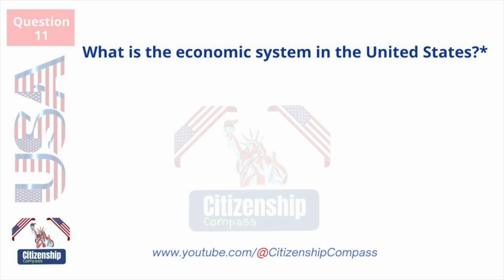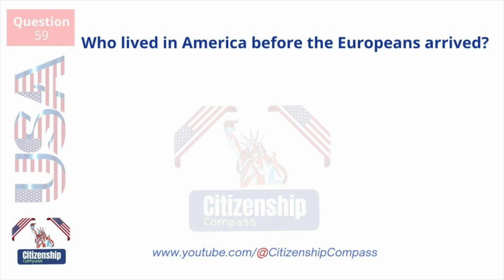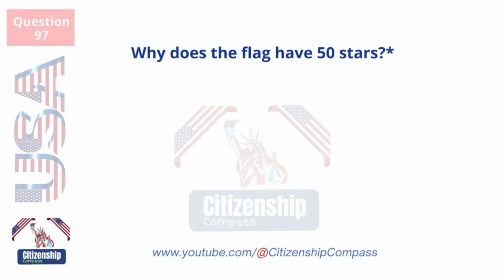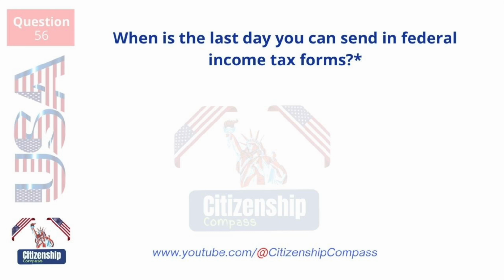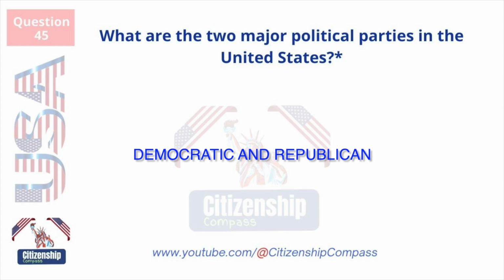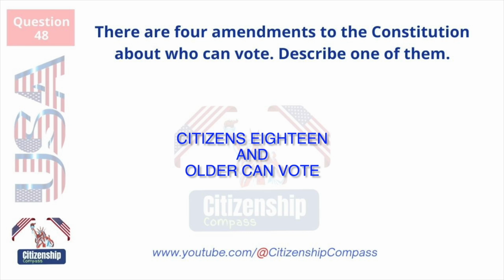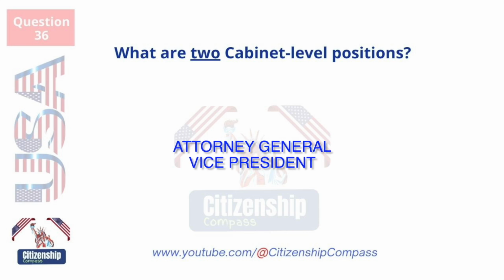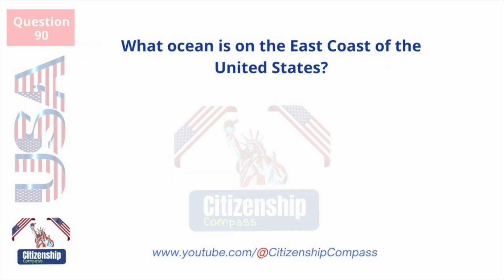2023 (EASY Answer) USCIS Official 100 Civics Questions & Answers for US Citizenship Interview 2023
STUDY Materials for English Language, Reading and Writing Test from USCIS

National Immigration Legal Services Directory (List of free and low-cost immigration providers)

"Citizenship Compass" is NOT A LAW FIRM and is NOT a substitute for an attorney or law firm. It is a good idea to have an immigration lawyer or an accredited BIA representative check your application BEFORE applying. When applying for any immigration benefit, non-citizens identify themselves to the government and invite scrutiny.

*FOR LEGAL HELP* for representation, please see here to check in with a free or low cost local immigration representative

Many community organizations and social service providers offer citizenship classes and assistance with the naturalization process.